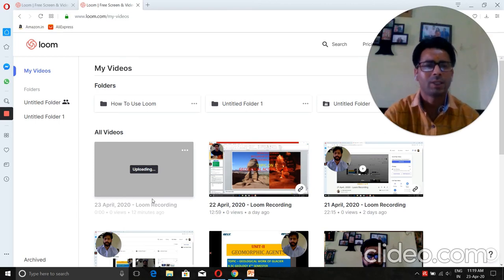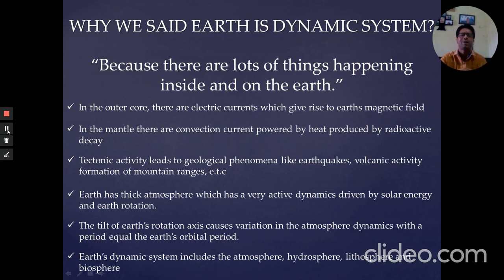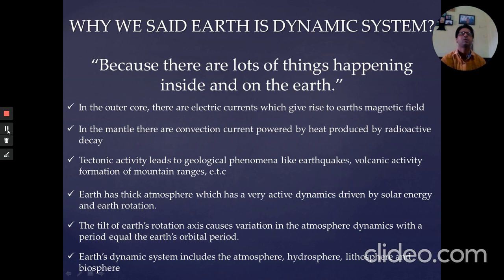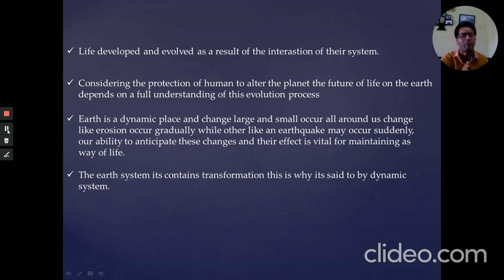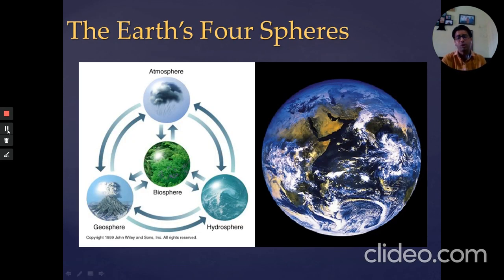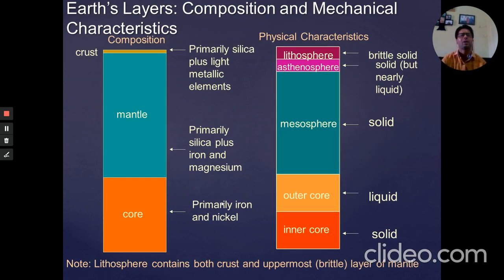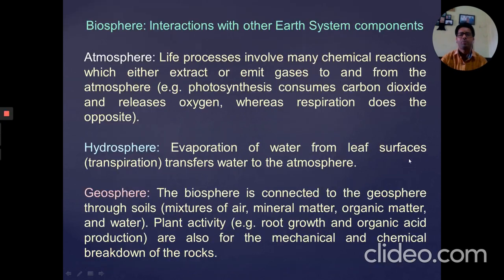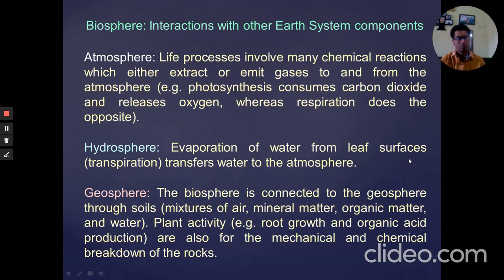23 april 2020 : Lecture on Earth as Dynamic System.........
The earth is dynamic system, Because there are lots of things happening inside and on the earth.
Earth’s dynamic system includes the atmosphere, hydrosphere, lithosphere and biosphere